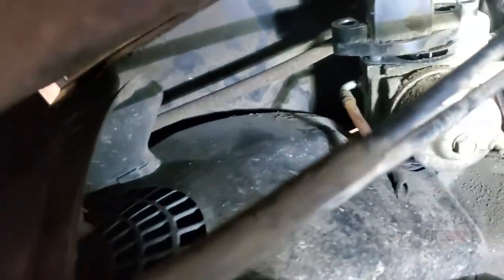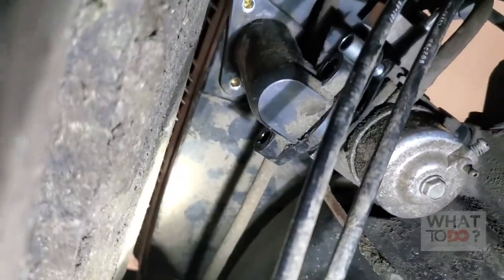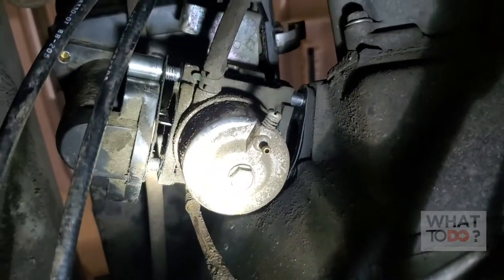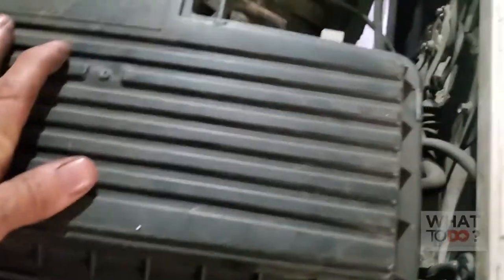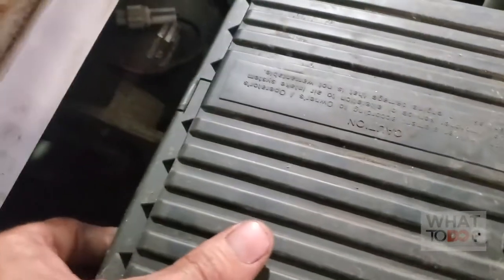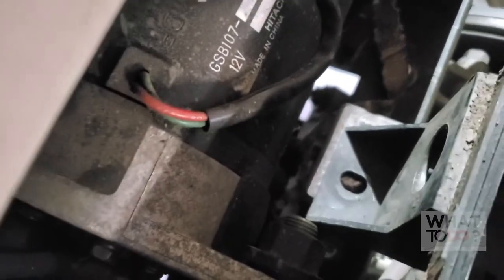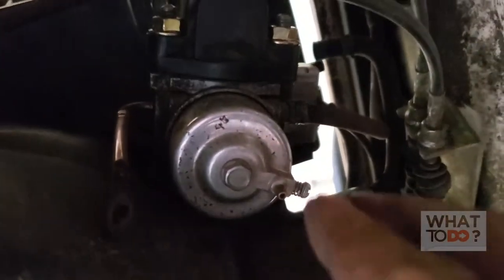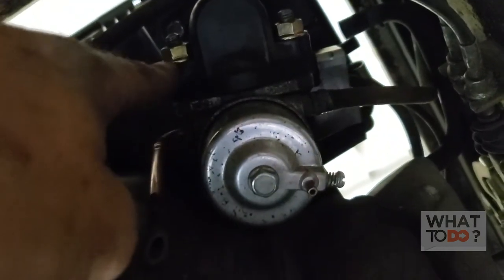Golf Cart running rough or not at all? Rob digs in for a solution.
Operator said clutch was bad. Clutch can run anywhere from 600 to 1200. Rob digs in and fixes the cart with just 2 simple nuts.  Could you be having this issue?